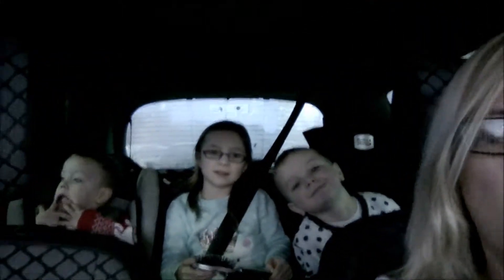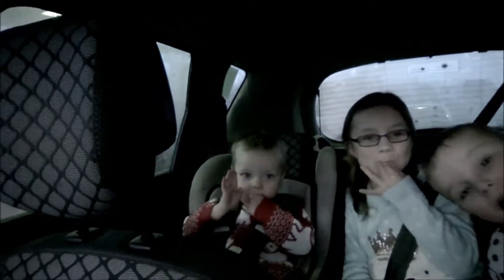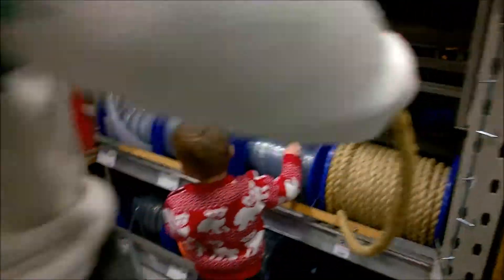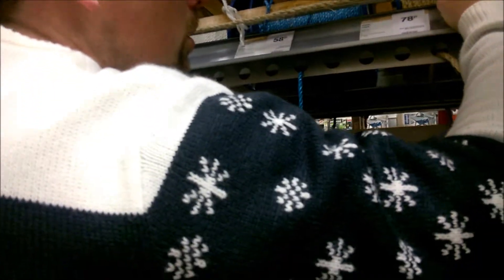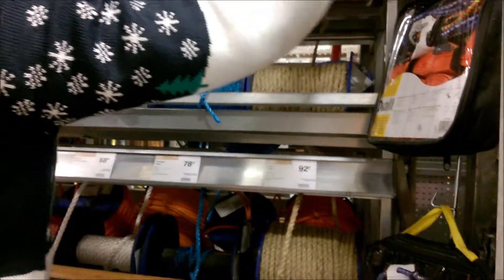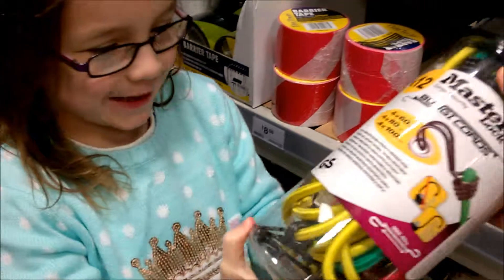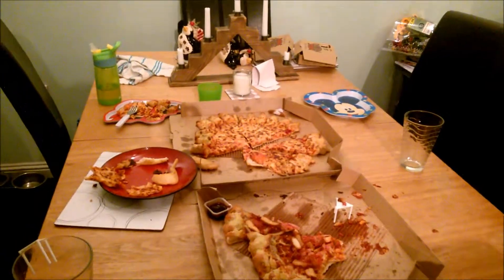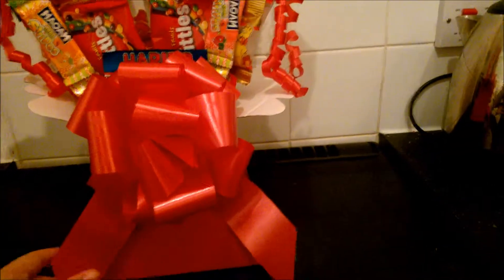Buy me some twine?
Join us for a typical Sunday in our life! First we headed to B&Q for some rope for the boys Shepard costumes for our church carol concert! Then church and back home for some yummy pizza! :D